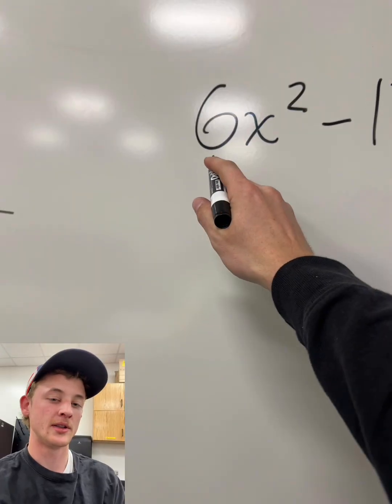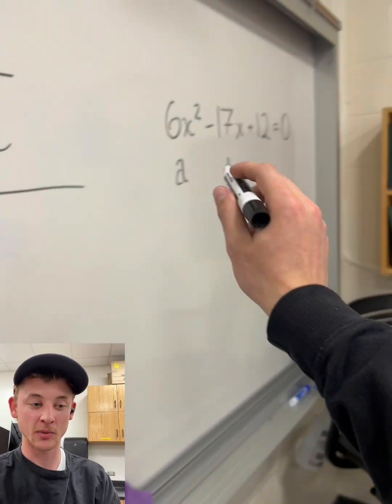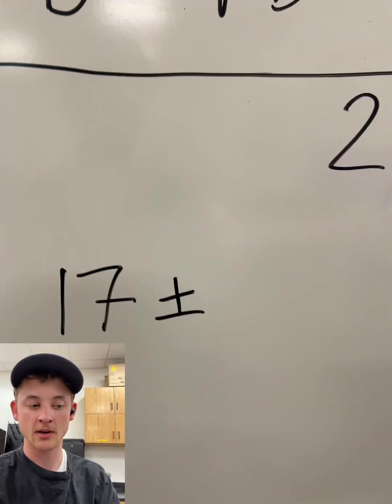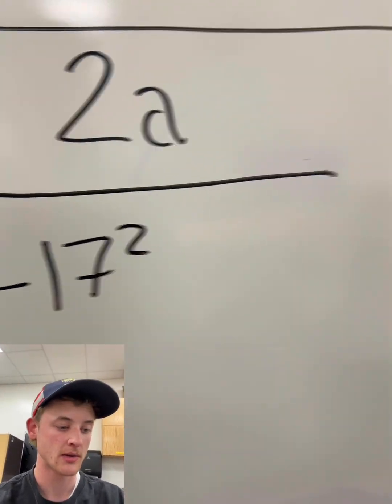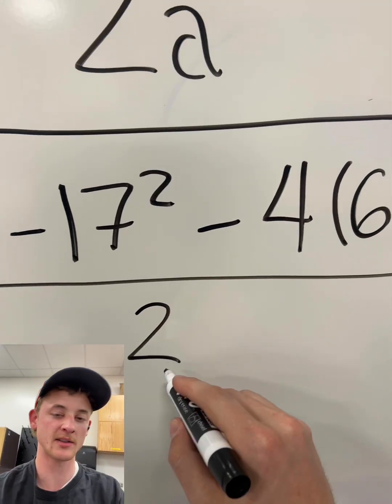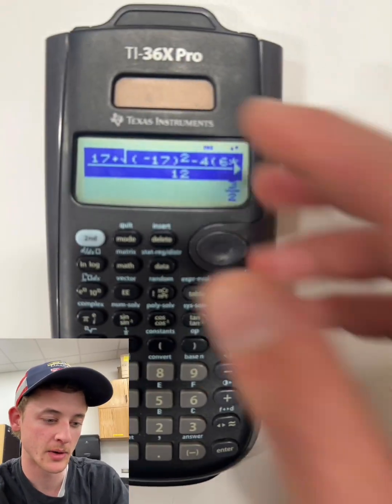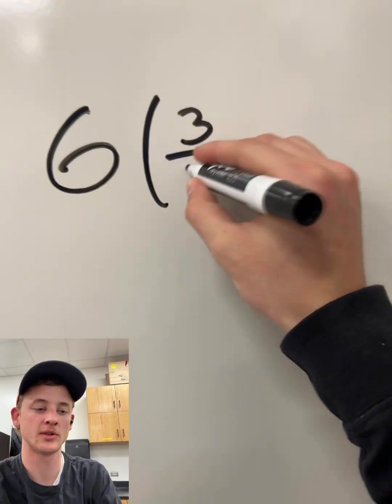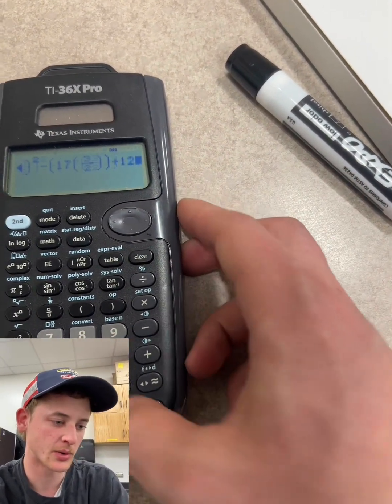QUADRATIC FORMULA—don't stress it!!